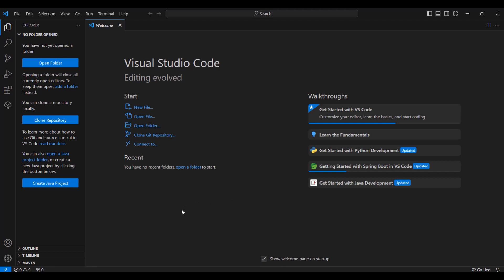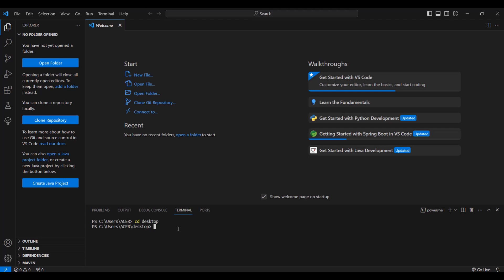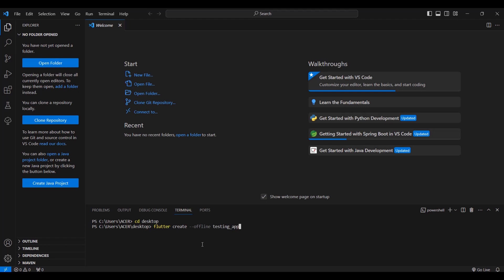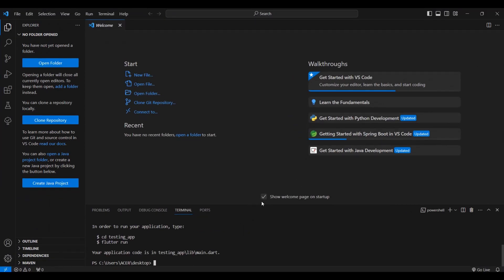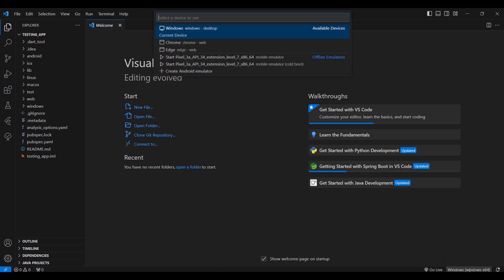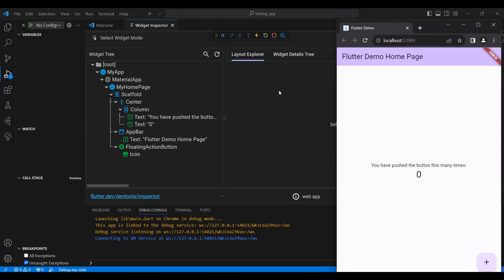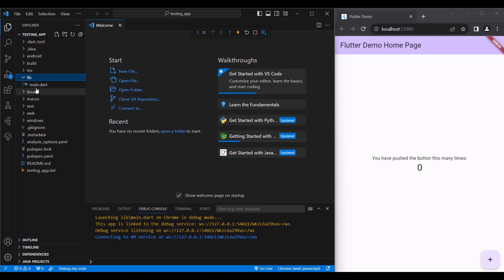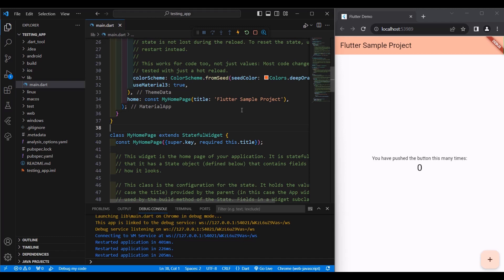Part 4 - Creating a sample Flutter Project (Offline Project)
In this video you will learn how to create your first flutter project. We will create an offline project so we can run and build our app even without an internet connection.